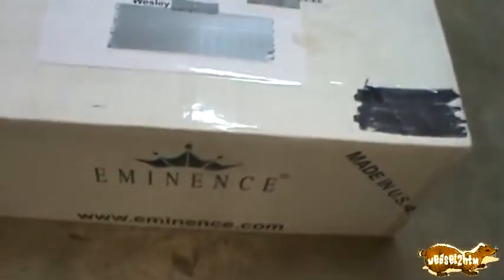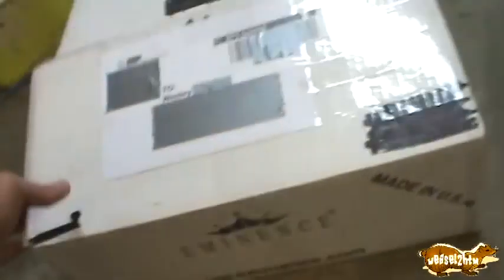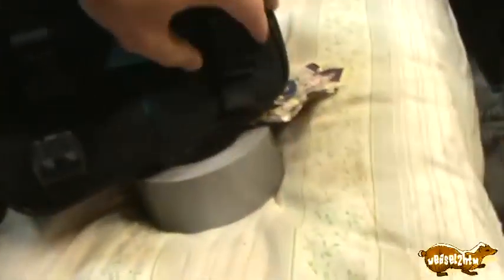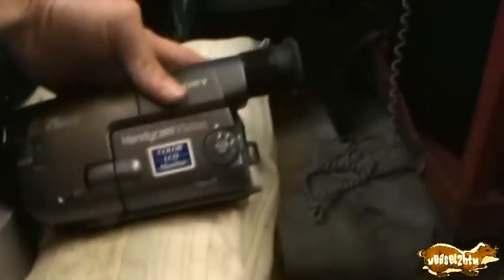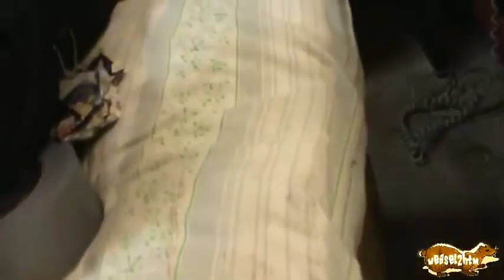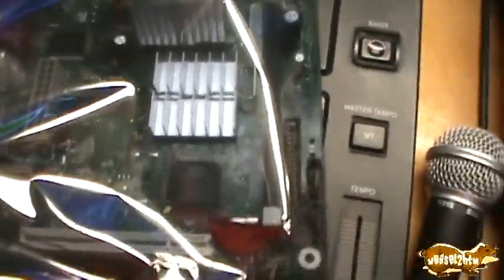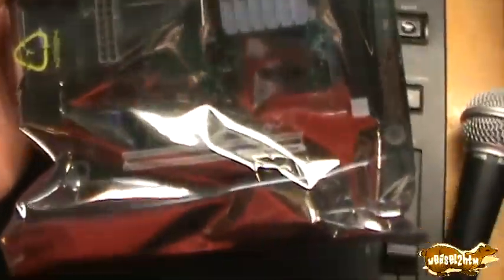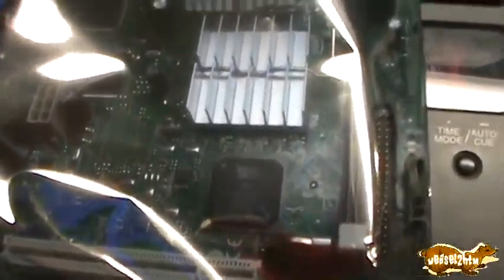I got a box, let's open it!